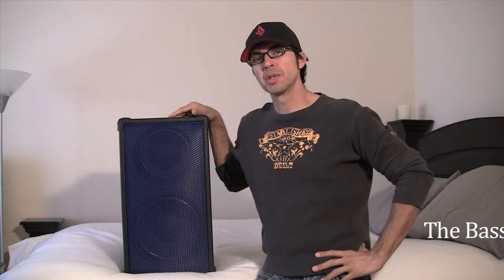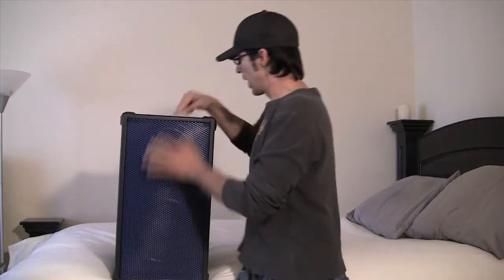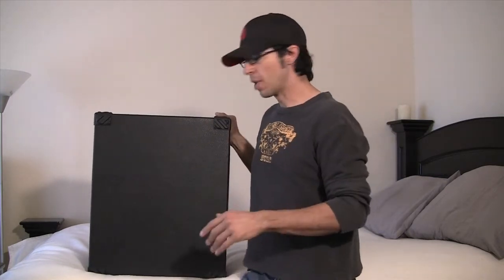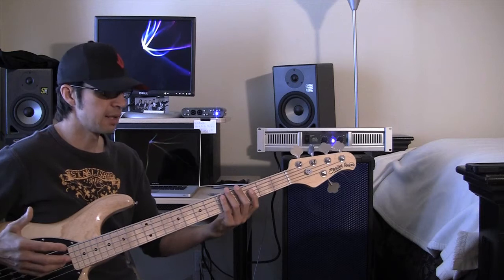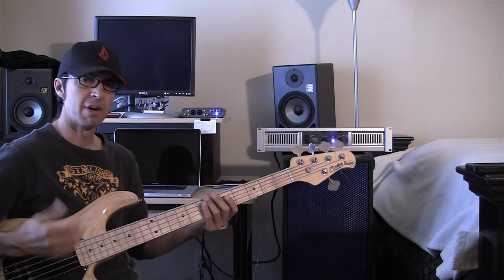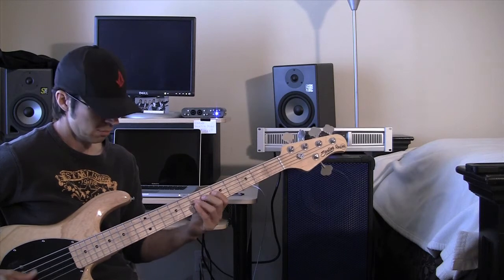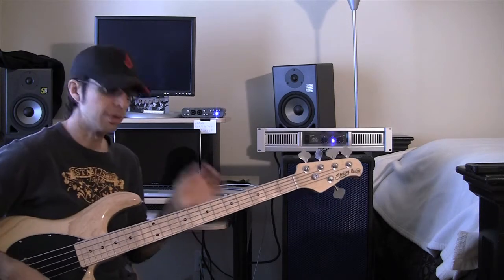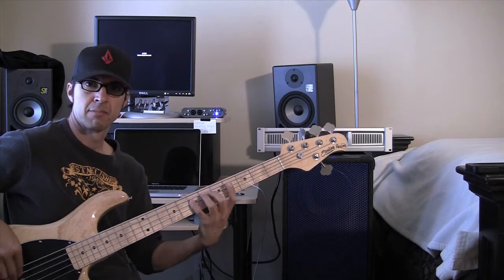ISI Bass O Matic Coaxial Bass Cabinet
Thanks to ISI for loaning me these great cabinets for review.
"It all starts with our custom woofer on the bottom: 10", massive linear stroke, and with the 3" voice coil,  a custom 8" coaxial midwoofer with our own compression driver. This duo is housed in its own isolated sub-chamber to keep the mids and high frequencies as clear and open as possible."
I used a Canon Vixia HF S20 and a Sennheiser MKE 400 microphone to record this video.